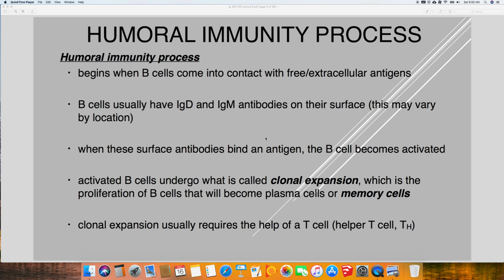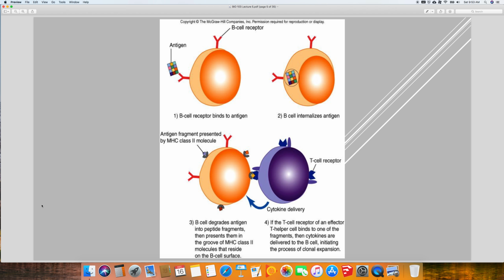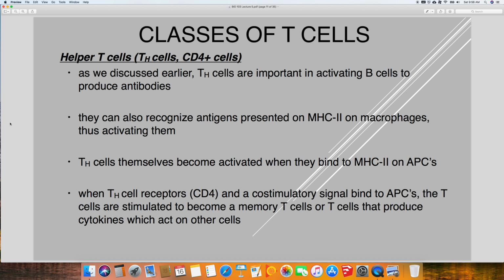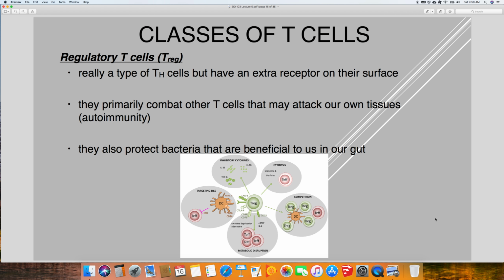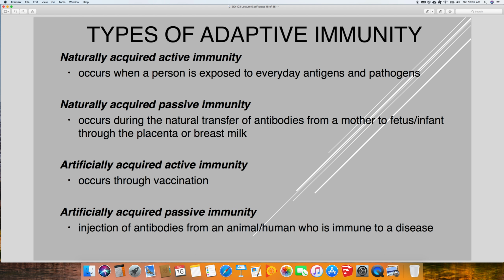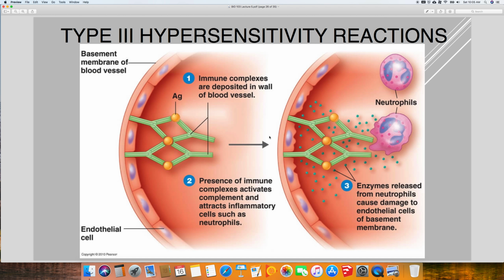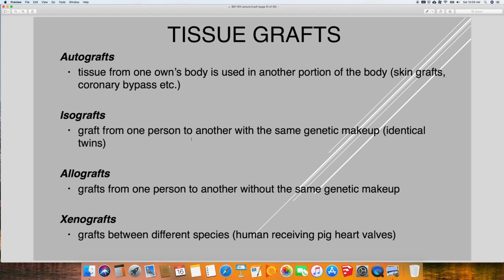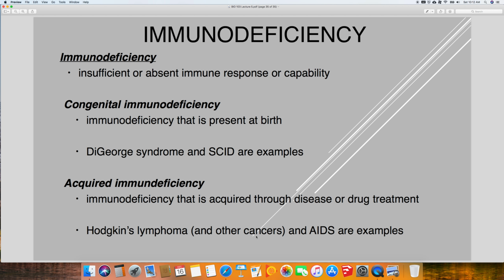BIO 103-Adpative Immunity